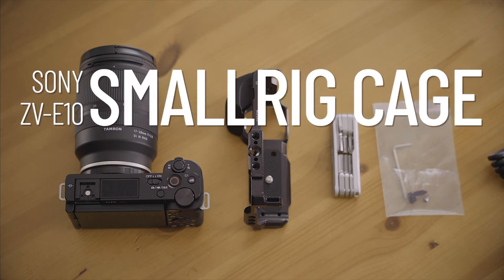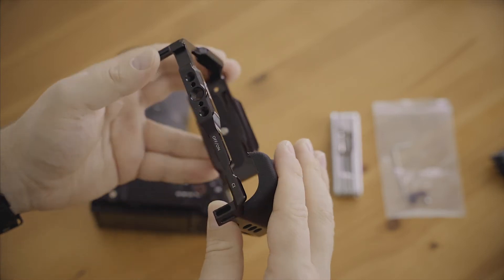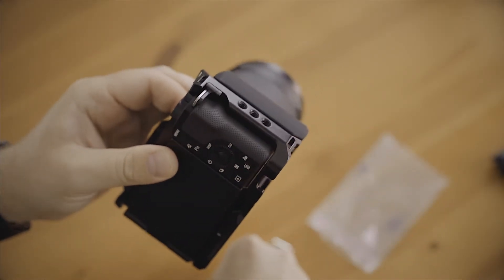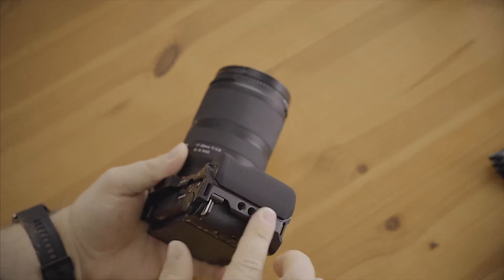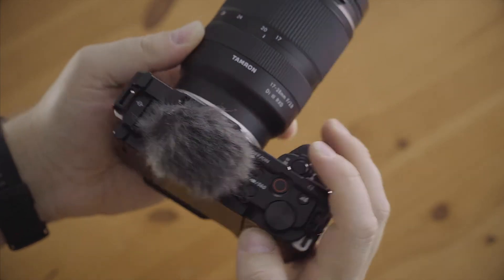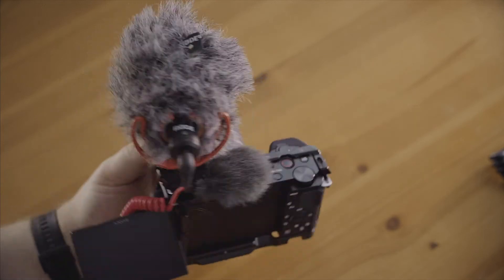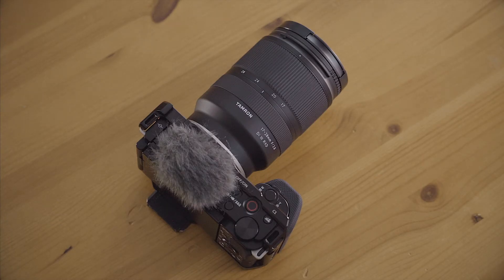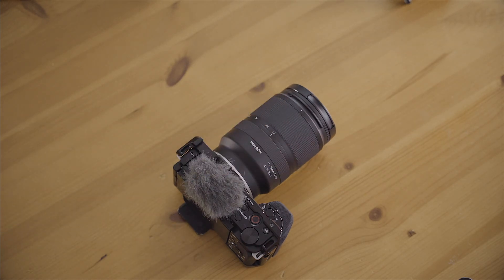Hands-On: SmallRig Cage for Sony ZV-E10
SmallRig Camera Cage for Sony ZV-E10

Portkeys PT5II:

RØDE NTH-100*
Beyerdynamic DT 900 PRO X*
Wireless Mic*